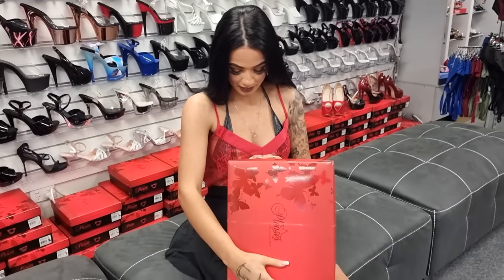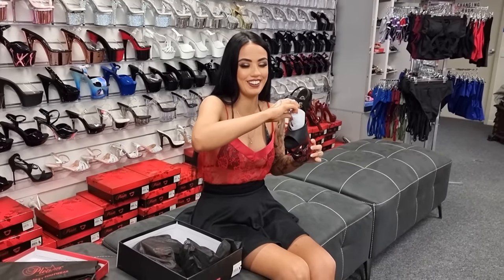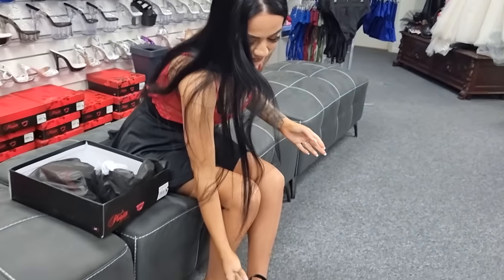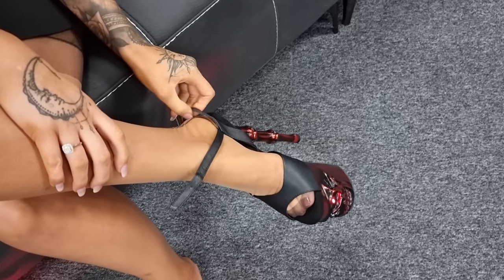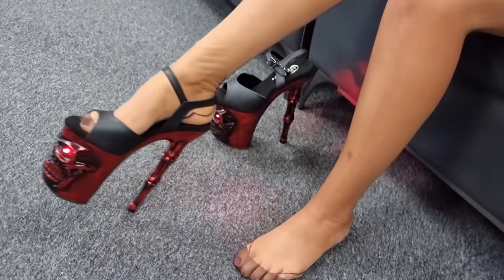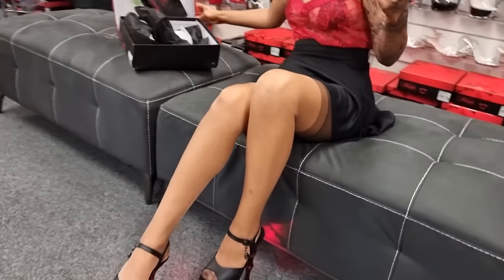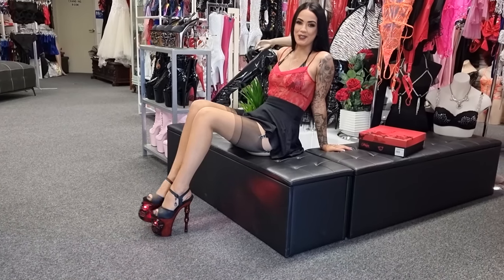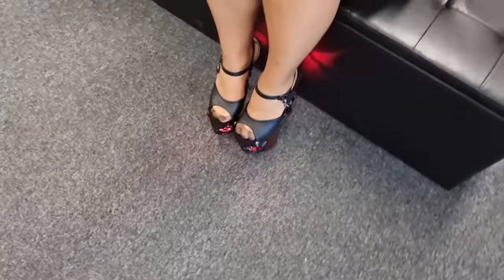Rose Tries Out RAPTURE-808-LT Red Skull Bones 8 Inch High Heel Shoes With Seamed Roseakura Stockings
Rose is at the Shoes Of Hollywood Shoe Shop and unboxes another Amazing New Style from Pleaser USA
Pleaser RAPTURE-808-LT in Red are made in Size: 5-10 USA have a 8" (200mm) Finger Bone Heel, 4" (100mm) Skull Sculpted Platform Ankle Strap Sandal With Mini Skull Charms Featuring USB Chargeable Red LED Lights With Multiple Static Changing Patterns in the Eyes of the Skull & Back of Heel.